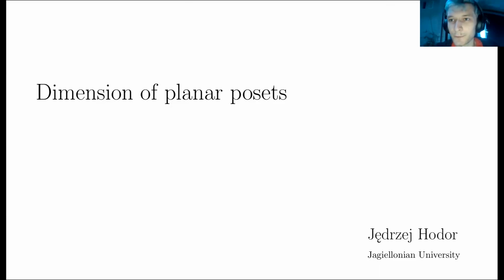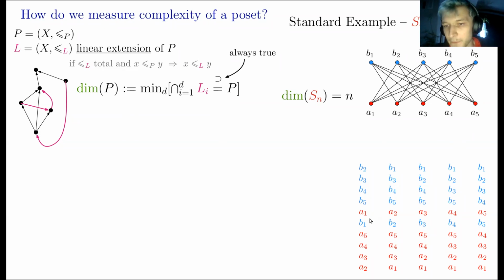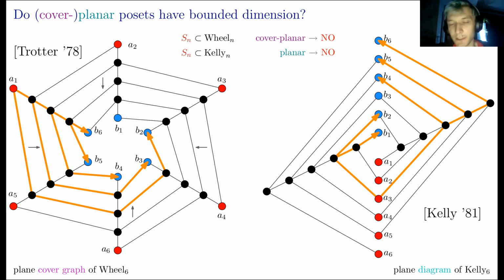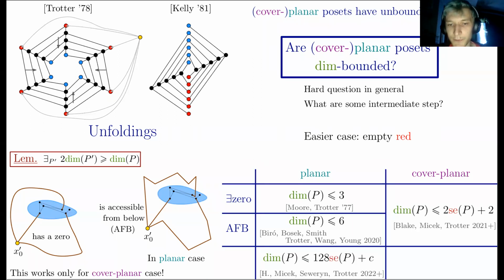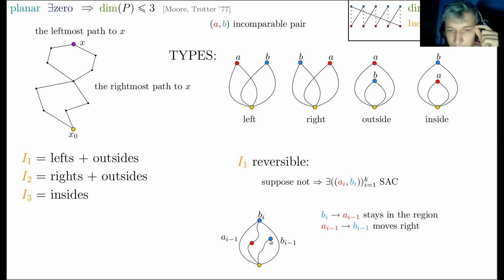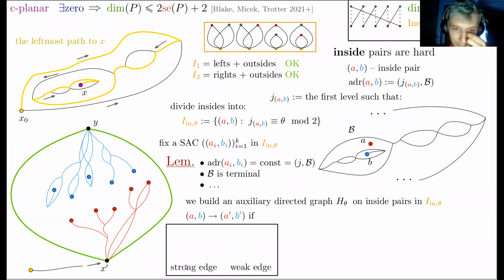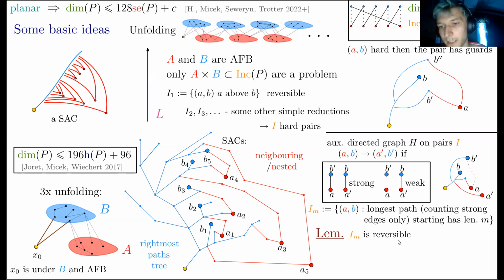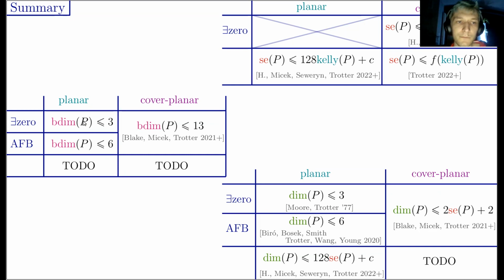Jędrzej Hodor - Dimension of planar posets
"Dimension of planar posets" by Jędrzej Hodor, Jagiellonian University. The talk was given on November 2, 2022.